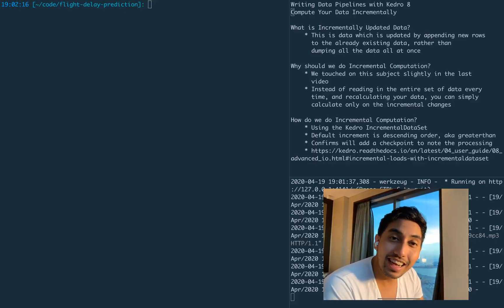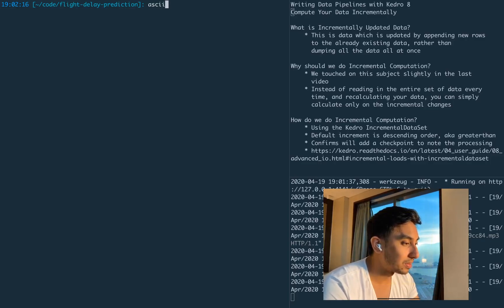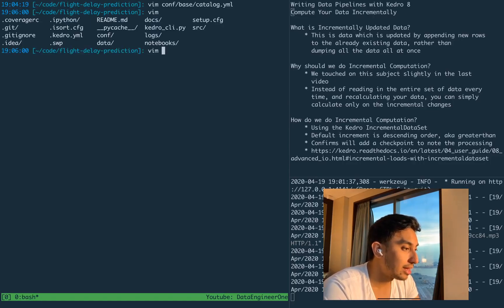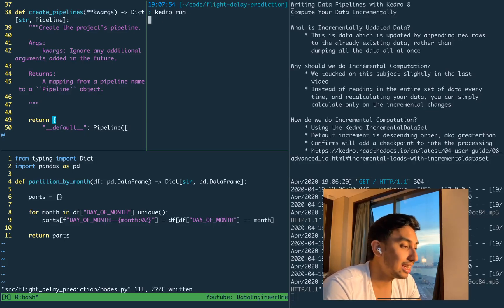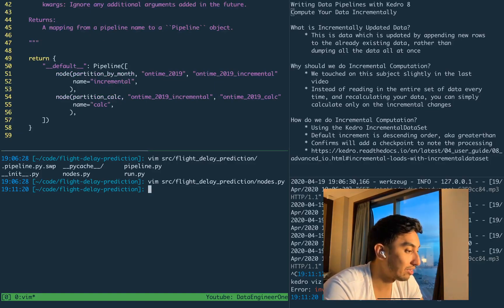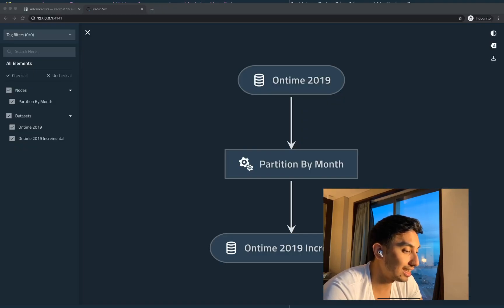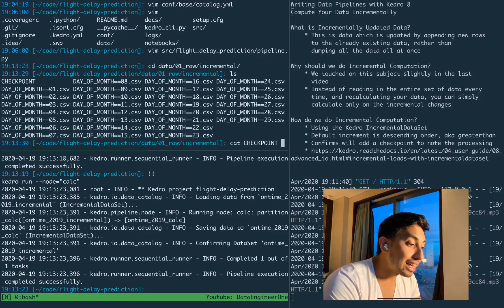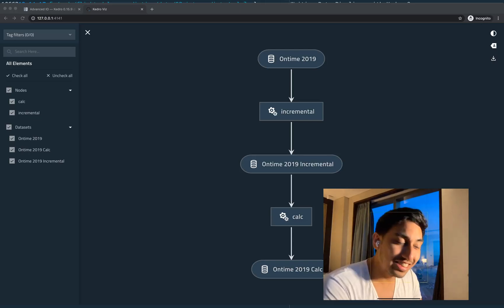Why and How to Use IncrementalDataSet - Writing Data Pipelines with Kedro 8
In this video we cover:
What is Incrementally Updated Data?
    * This is data which is updated by appending new rows
      to the already existing data, rather than
      dumping all the data all at once

Why should we do Incremental Computation?
    * We touched on this subject slightly in the last
    * Instead of reading in the entire set of data every
      time, and recalculating your data, you can simply
      calculate only on the incremental changes

How do we do Incremental Computation?
    * Using the Kedro IncrementalDataSet
    * Default increment is descending order, aka greaterthan
    * Confirms will add a checkpoint to note the processing

Check out asciinema for access to a copy/pasteable video of the terminal, either directly on the web, or by using the asciinema CLI.